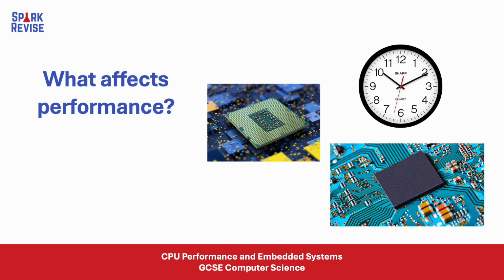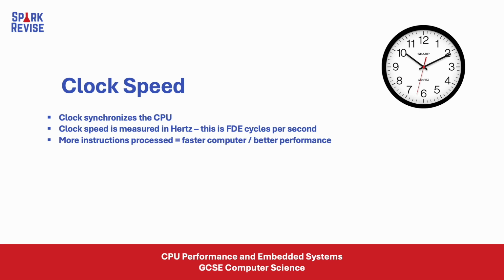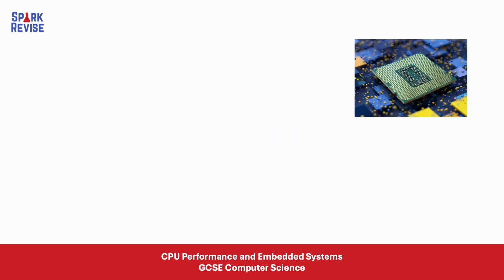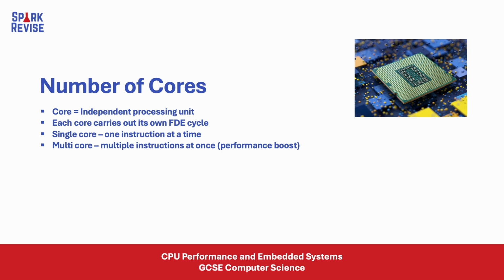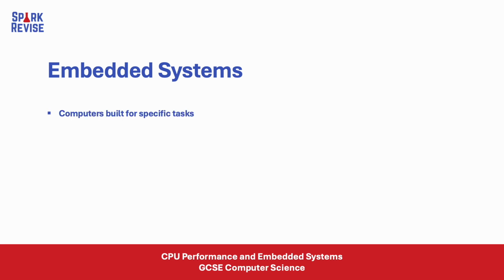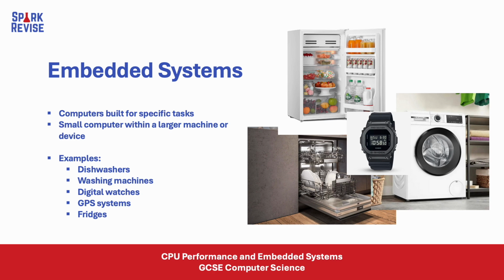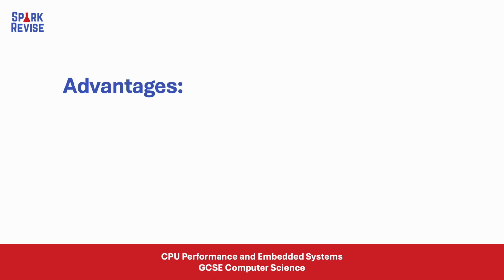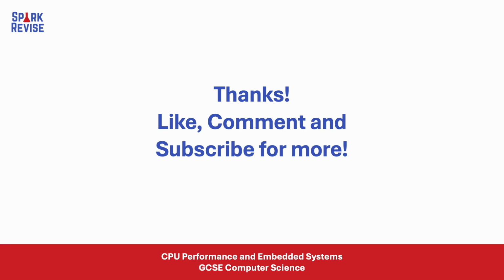GCSE Computer Science CPU Performance and Embedded Systems Revision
Craig and Dave: ‪‪ ‪@craigndave